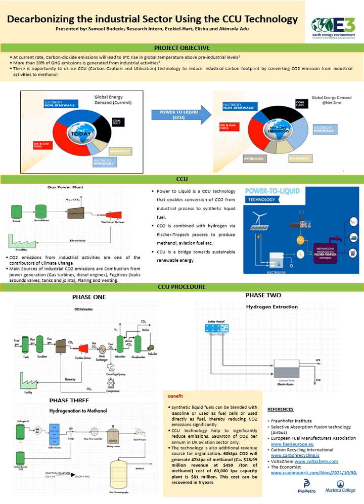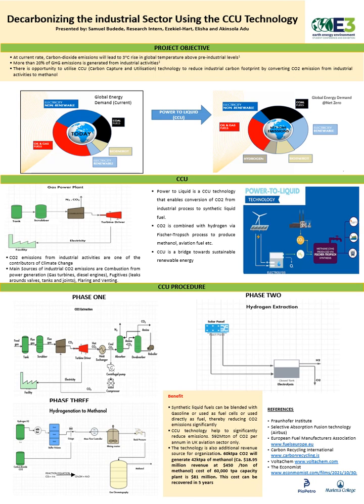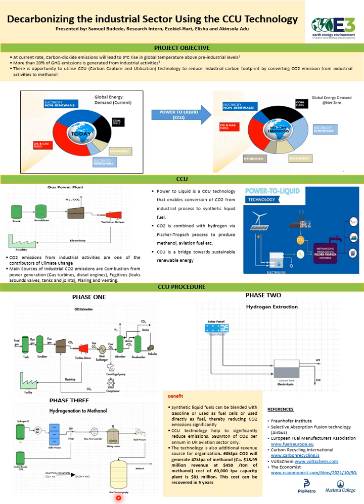Decarbonizing the Energy Sector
This research focuses on the Great Benefits of Carbon Capture and Utilization.